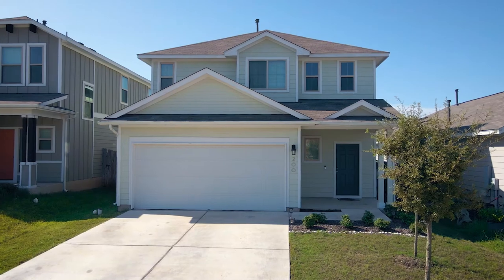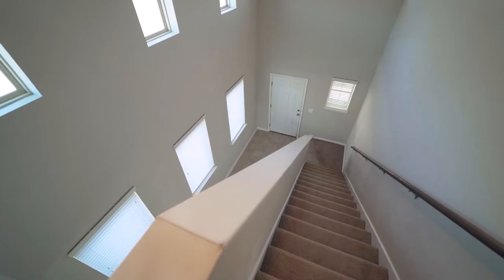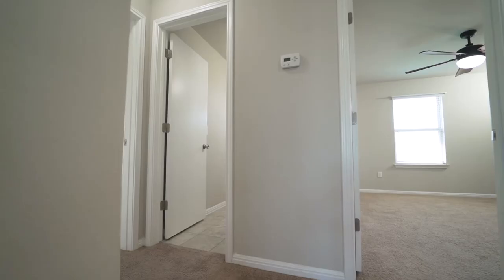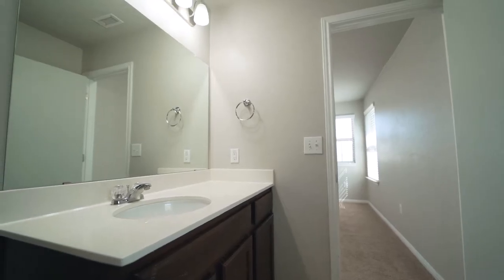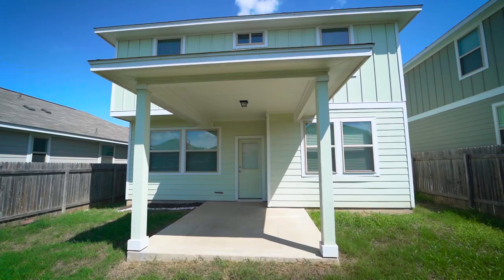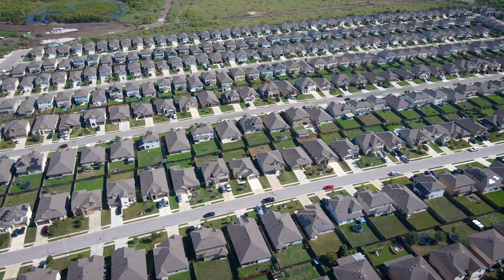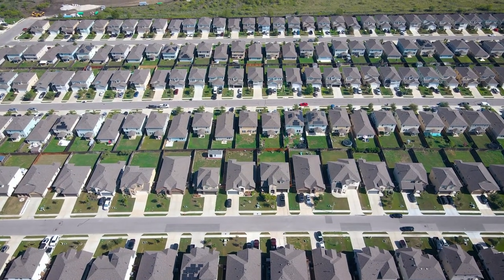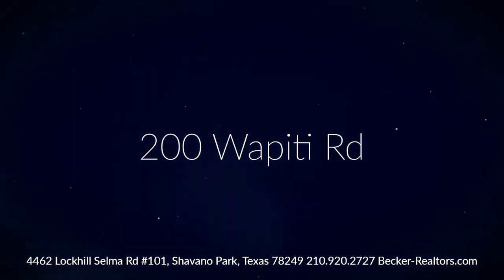For Rent: 200 Wapiti Rd, Buda, Texas 78610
Welcome to 200 Wapiti Rd located in the Shadow Creek subdivision of Buda.Upon entering the home you will notice the tall ceilings, gorgeous tile floor and great windows providing ample natural light. Downstairs offers a living area with large Hunter ceiling fan and neutral paint. The open kitchen concept includes an island with storage and electrical outlets, granite counters with tile backsplash to compliment, dark cabinetry, and stainless steel appliances including a refrigerator and a gas stove. There is a pantry for storage and reverse osmosis at the kitchen sink. The dining area is located off the kitchen with backyard access. The utility area offers a washer, dryer and shelving. Additionally, there is a well-appointed half bathroom downstairs.

Leading upstairs you will find carpet throughout the three bedrooms. The master bedroom boasts a wonderful built-in sitting bench with large for window for great natural light. The master bathroom has a shower with tile surround, a built-in bench and Moen fixtures. The master closet is large with built-ins and shelving. The guest bedrooms offer neutral paint and closets. There is a full bathroom between the guest bedrooms with a tub/shower combo and tile surround, complimented with Moen fixtures and a linen closet for more storage. The home offers a two car garage, plumbing for a water softener, a sprinkler system and Ring Doorbell. The backyard has a covered porch with natural gas stub, on a level lot with a lush lawn and full privacy fence. Neighborhood amenities include a pool, splash pad, basketball court, soccer field, walking trails, two playground areas and is located within walking distance to Ralph Pfluger Elementary School. For a private tour, contact a Becker Properties REALTOR today.